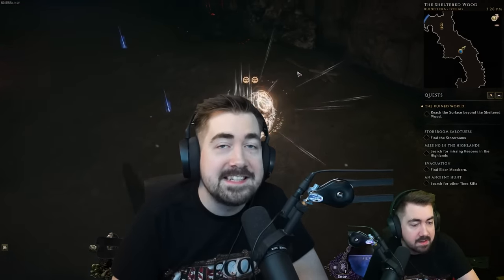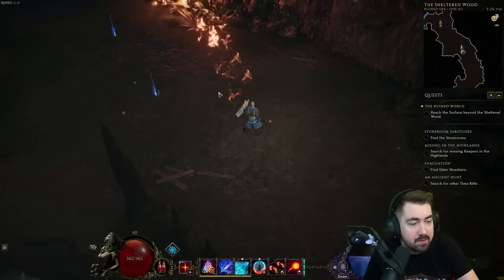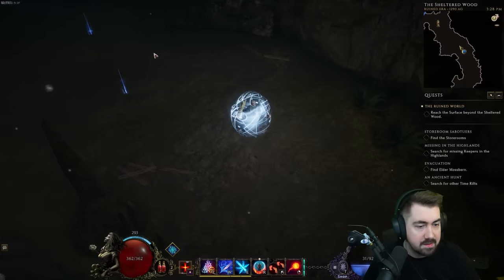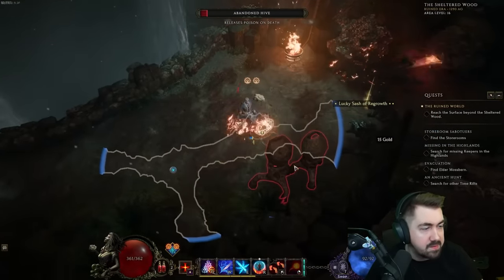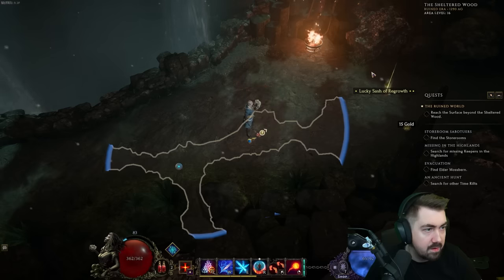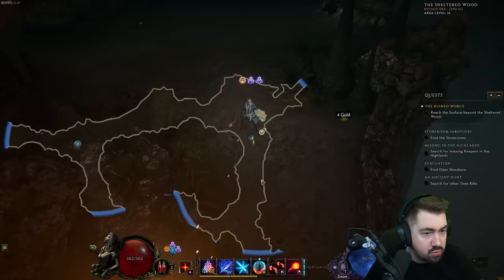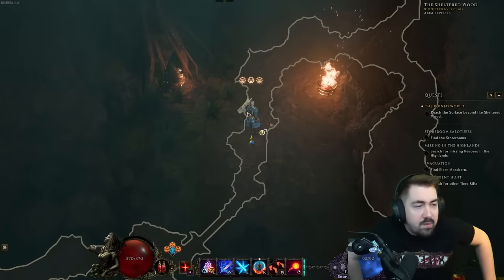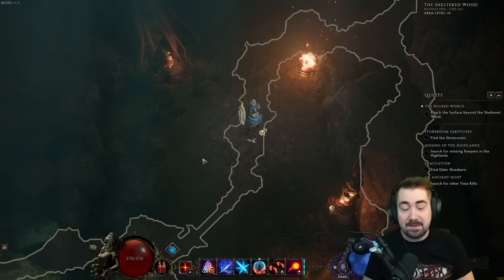This is THE BEST CASTER class I've ever seen in an ARPG!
Zizaran checks out the Runemaster in Last Epoch, their newest addition to the upcoming ARPG.